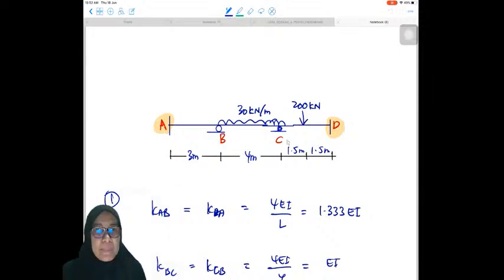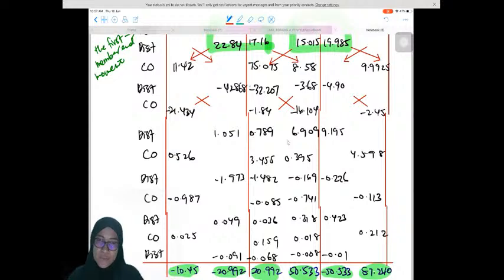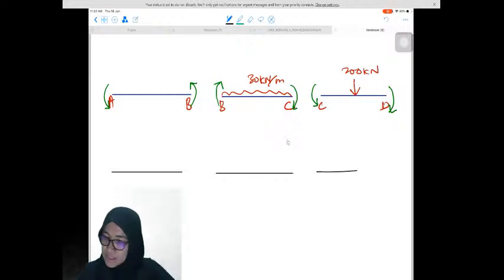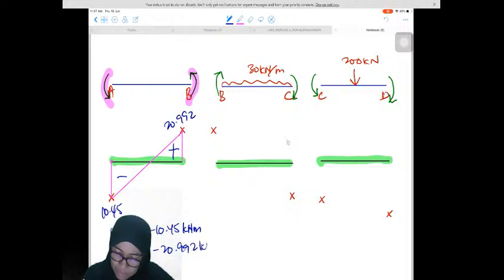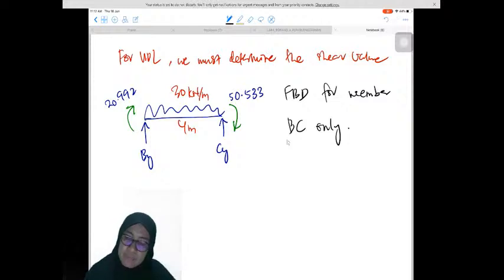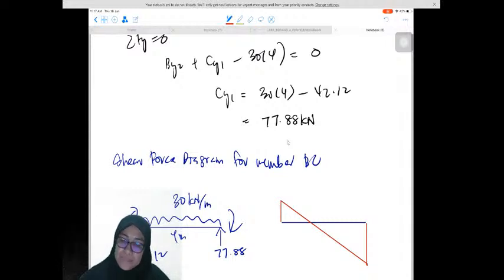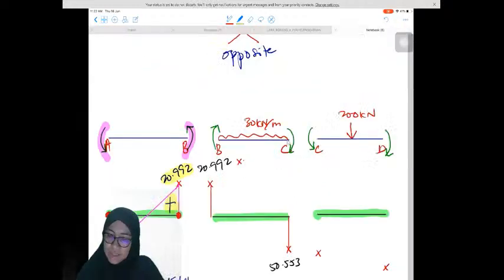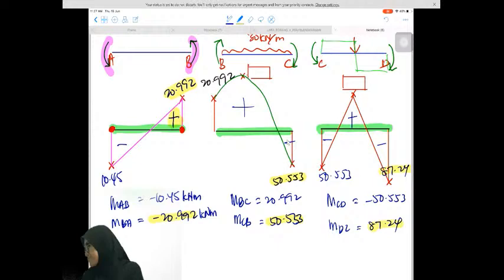BEAM ANALYSIS MOMENT DISTRIBUTION METHOD, part 3